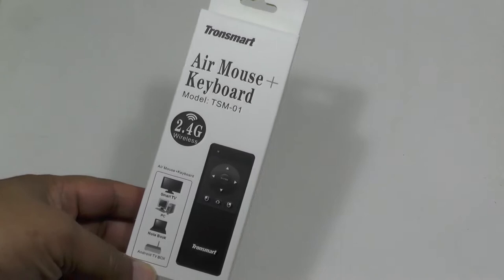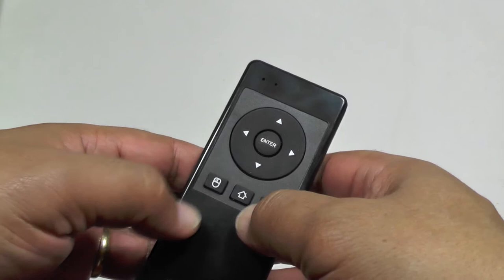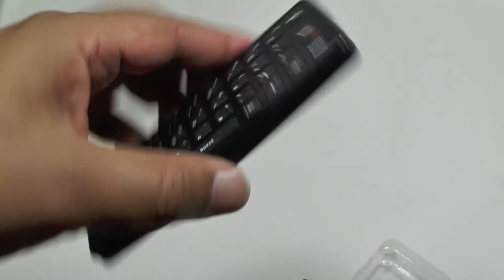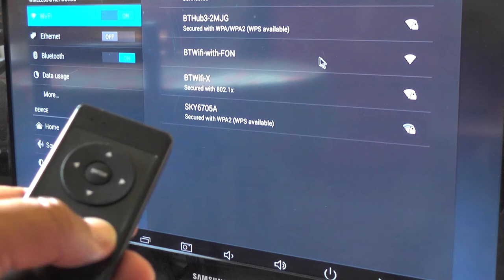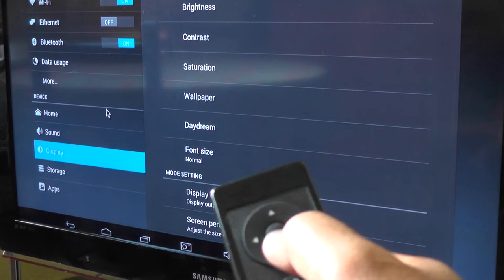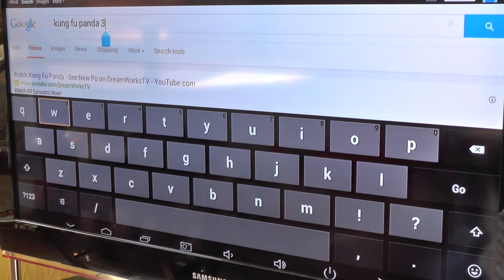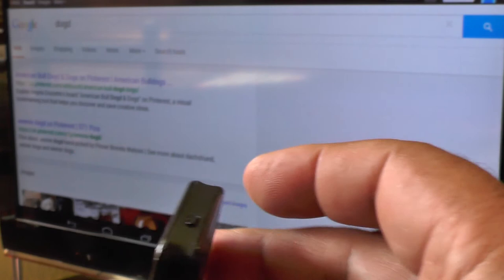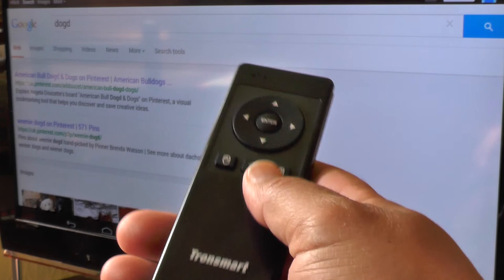Tronsmart Air Mouse Keyboard - a great combo tool for your TV Box and more [Review]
. The Tronsmart Air Mouse & Keyboard is a 2 in 1 combo device which combines the best of an air mouse, fast cursor navigation around multiple screens, with the cool functionality of a full blown QWERTY keyboard. It's perfect for the living room, where you typically end up managing your Internet access from the couch.

The product comes in a standard package, along with a very sparse user guide and a microUSB charge cable. And that's it. The 2.4GHz micro dongle fits into a USB slot on the TV box, and then you're off and running. Just point at the screen to move around, and when you're ready to use the keyboard turn it over and it will automatically switch to keyboard mode. Very neat.

The device is very small in the hand but surprisingly useable. The pointer works well, and more importantly, the keyboard is perfectly adequate for the job. The fact that the whole thing is the size of a normal remote control is a bonus, although you may end up losing it down the back of the couch if you're not careful.

All the important keys are available on the air mouse, even some scroll arrows, so you can navigate any operating system comfortably, and there's a helpful LED light which indicates when you've pressed a key properly. The internal rechargeable battery is juiced from a microUSB port, and there's also a volume up and down power off key on the side.

Conclusion
If you're looking for a living room controller to make your life easier, then this is one tool you should seriously consider. It's not going to be as fast to use as a full sized keyboard with trackpad, but on the other hand it's a lot easier to store and handle, and the keyboard is definitely good enough to use on a day to day basis for browsing and suchlike. A very cool tool indeed!